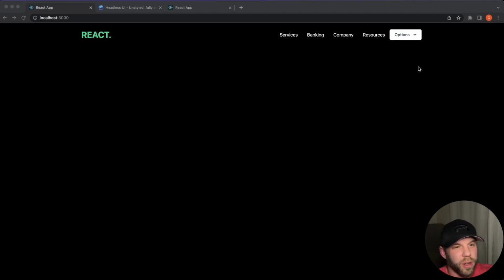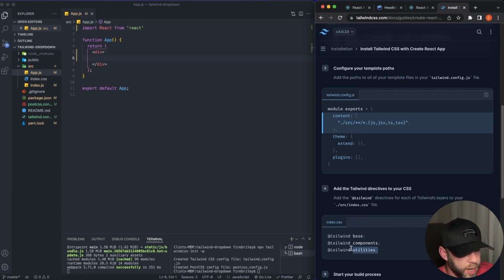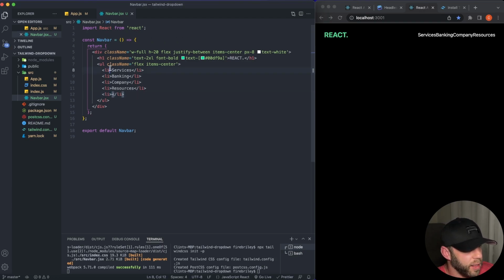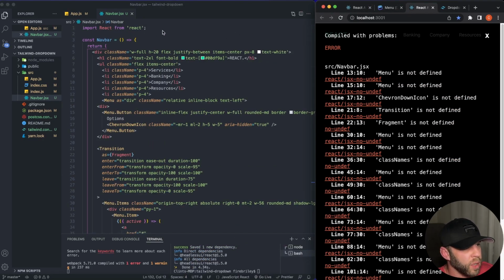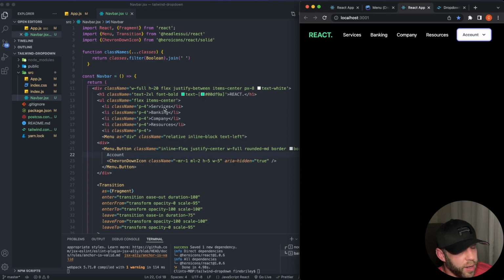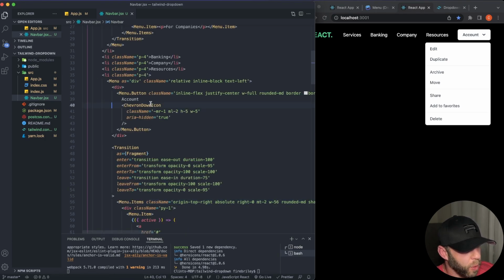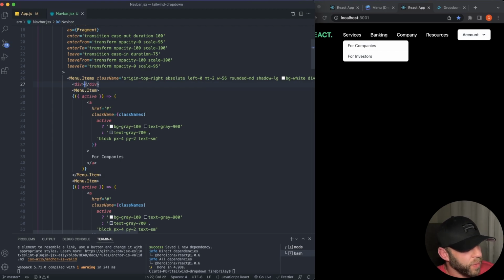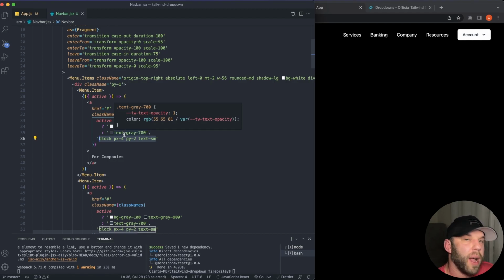Headless UI - Build A Drodown Menu in React Using HeadlessUI & Tailwind CSS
In this video I go over how to use headless ui in your react application along with tailwind css. We first use a free tailwind ui component and then I show you how to build a custom dropdown using headless ui with transitions!